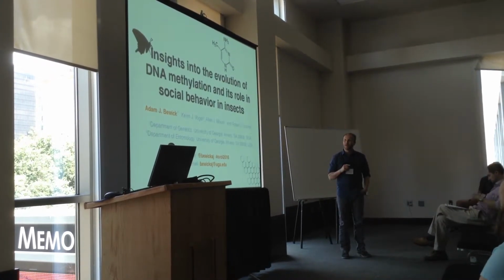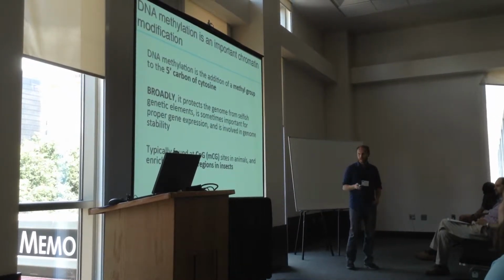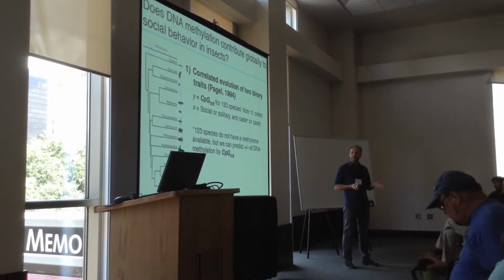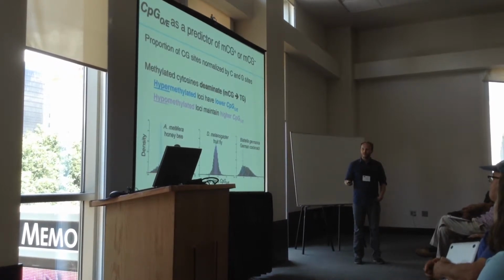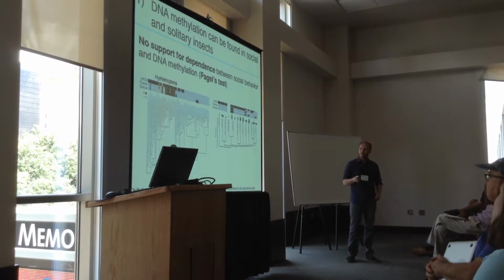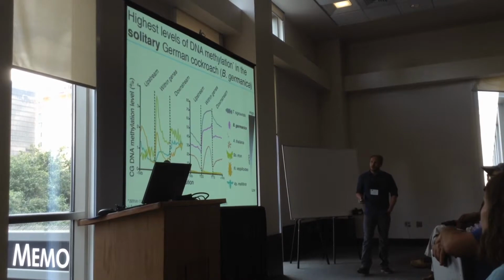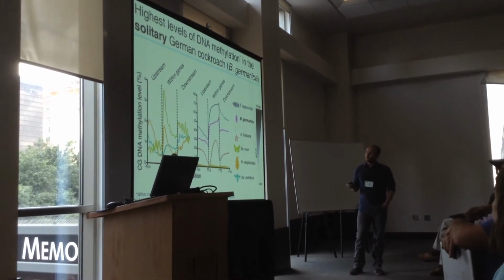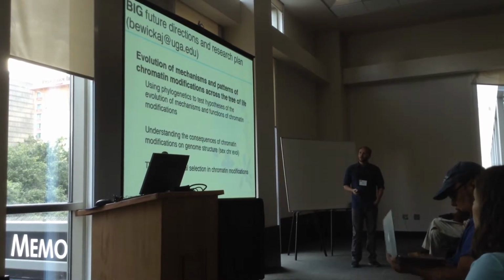Bewick:Insights into the evolution of DNA methylation and its role in social behaviour in insects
Presention by Adam Bewick
Evolution 2016: Molecular evolution / genomics 1